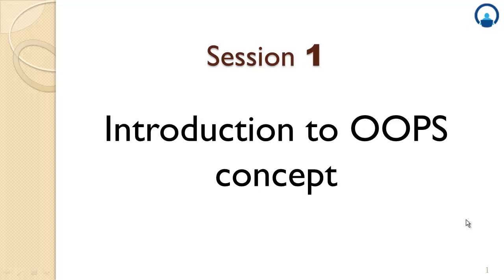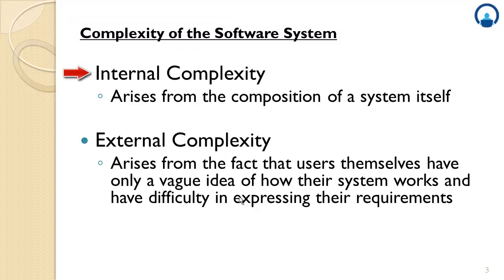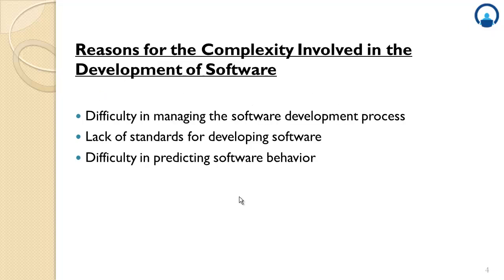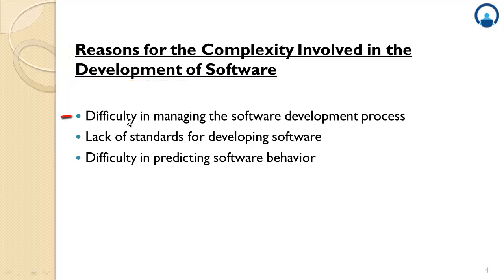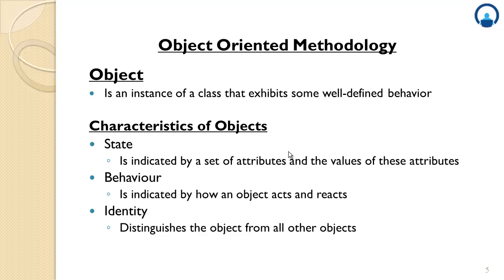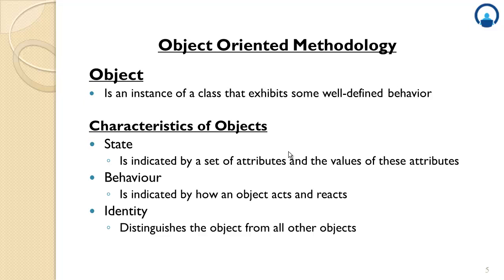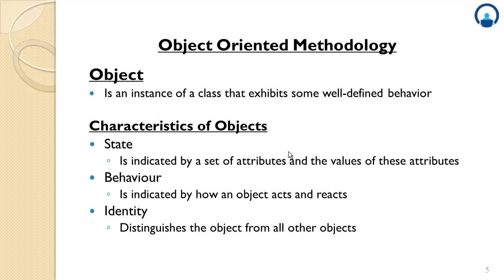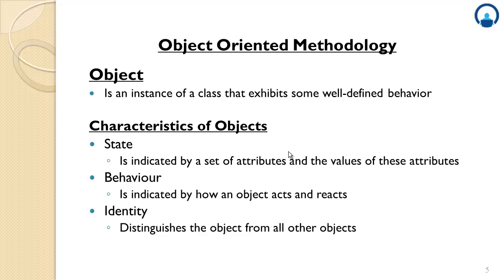Learn C++ Programming - Beginner & Advanced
Starting with the basics of the C++ programming language, this video tutorial covers all of the basic operations you need to start building your own programs with c++ programs. As one of the most popular general purpose programming languages in the world, C++ can be used to create everything from small apps to complete video games and critical system drivers. Now you can get started with C++ in a step by step, hands-on video course. It will start you off from scratch and show you how to put it all together, piece by piece.